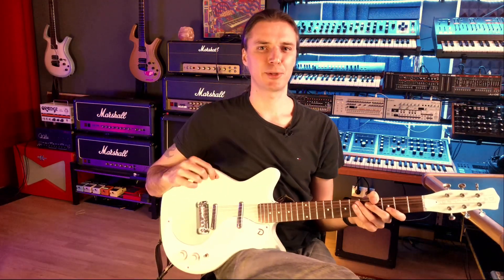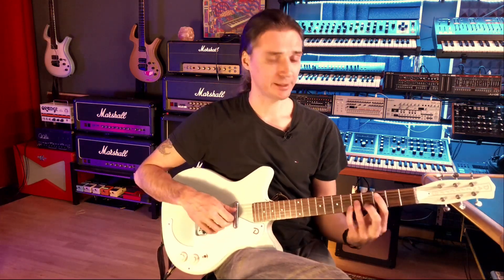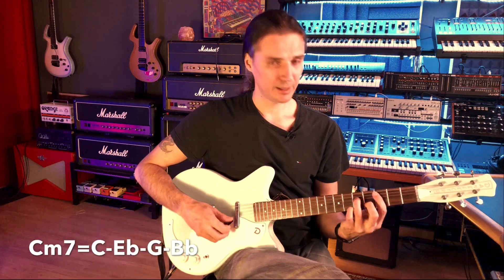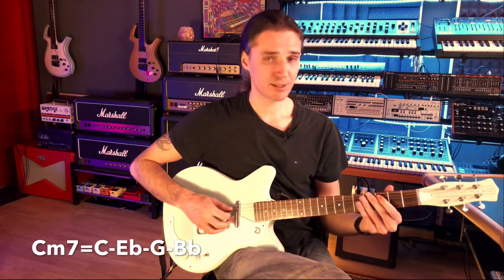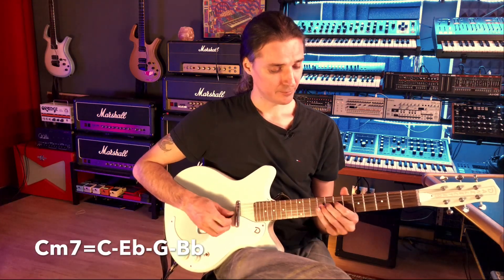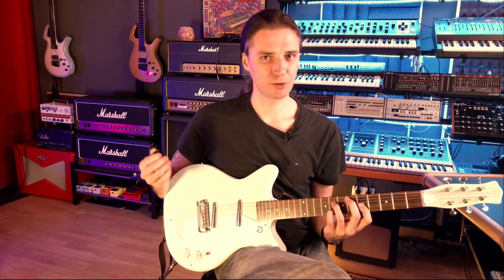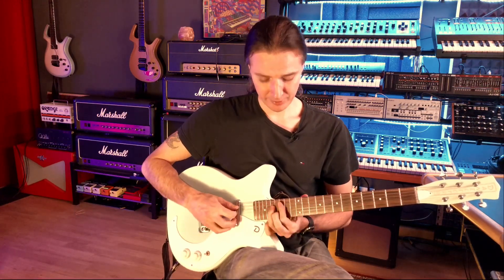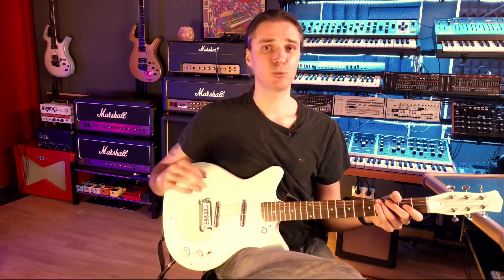Easy Chord Voicings - 1-Minute Guitar Secrets #6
In today’s 1-minute video you will learn how to move chords to different sets of strings, increasing the amount of chords you can pay without actually having to study new ones. There’s a little trick to keep in mind though, so check out the video!

SUBS in Spanish and Italian